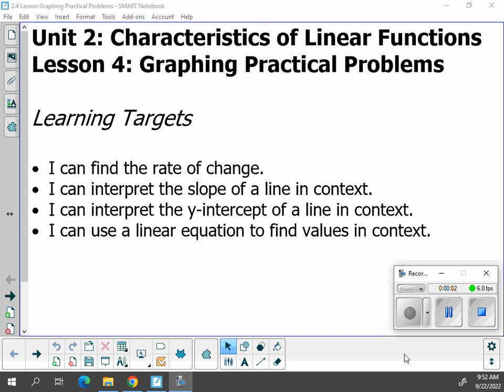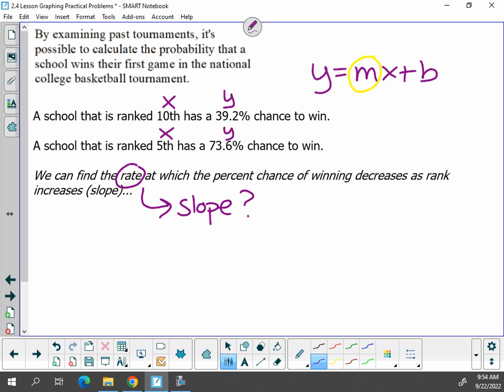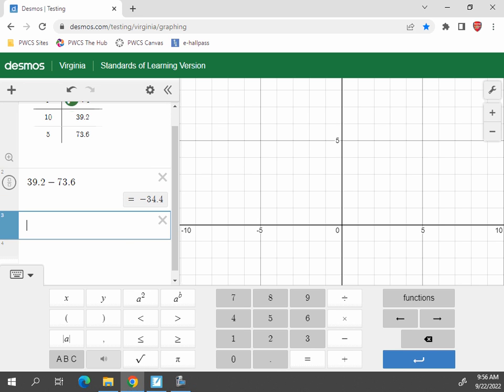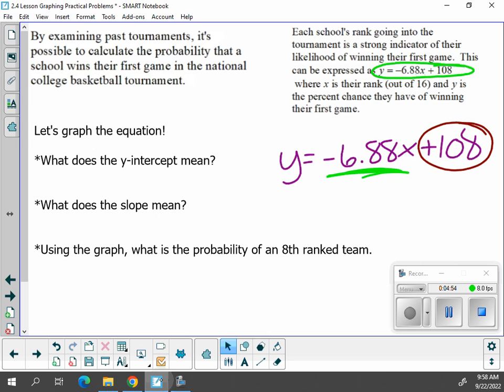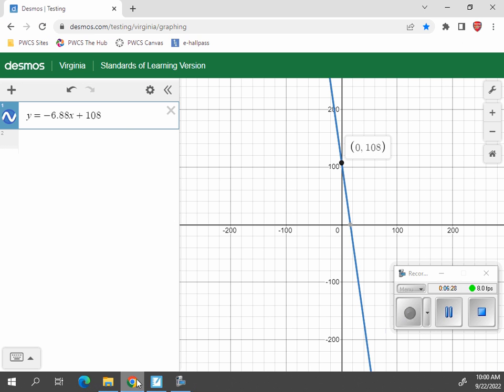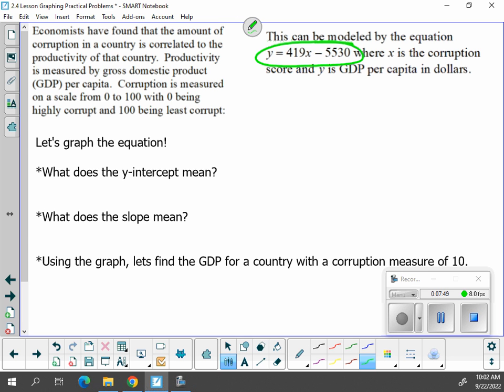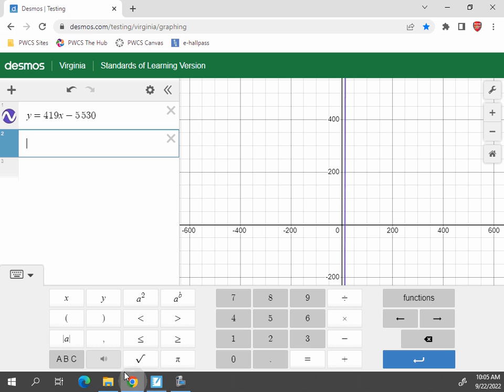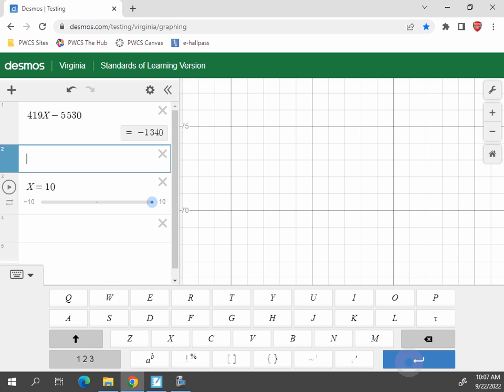2 4 Lesson Graphing Practical Probems